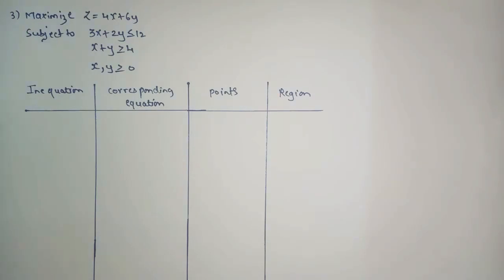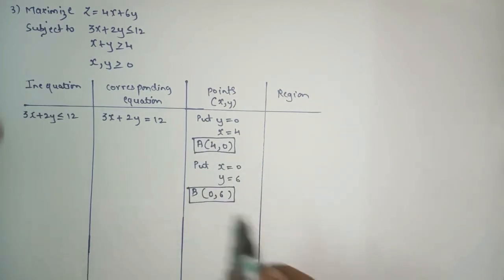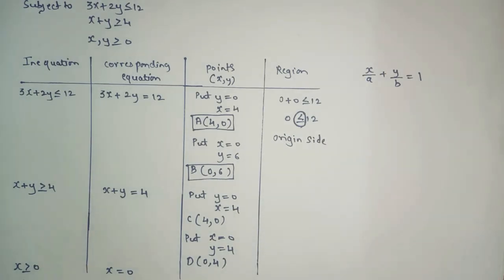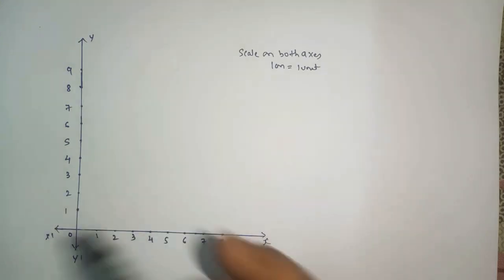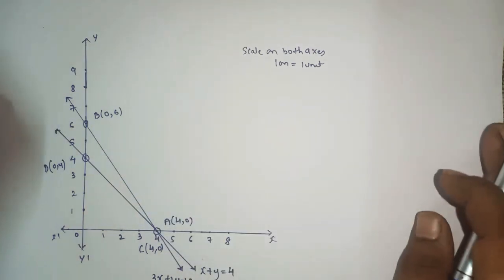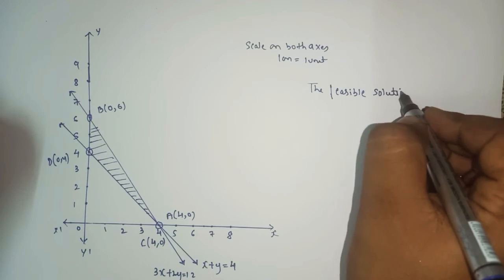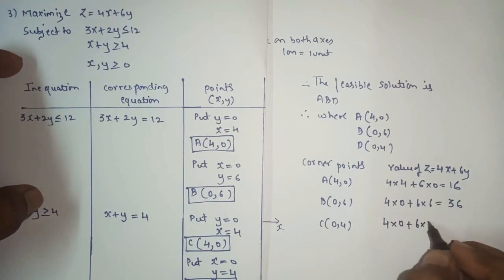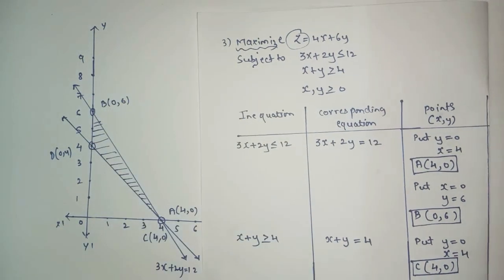LINEAR PROGRAMMING||PART 4||HSC MAHARASHTRA BOARD||SCIENCE AND COMMERCE BY SHIVA SIR MATHTRICK